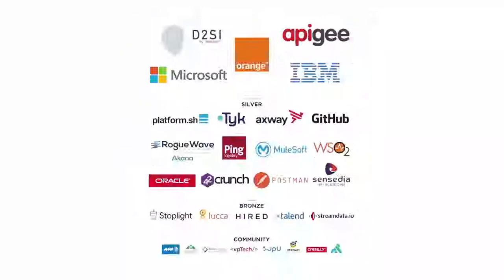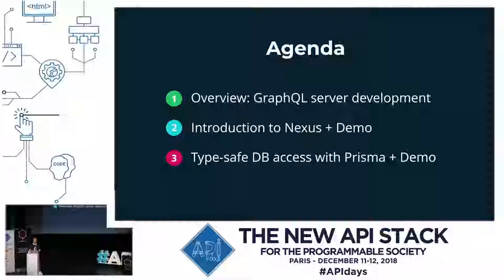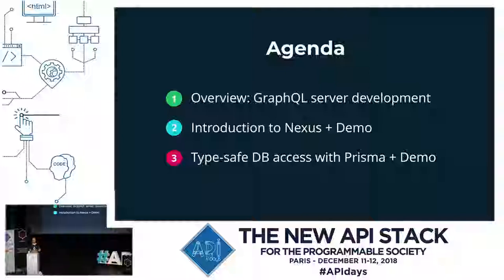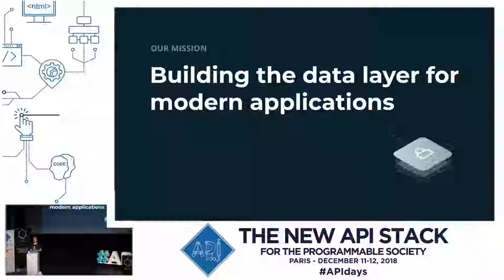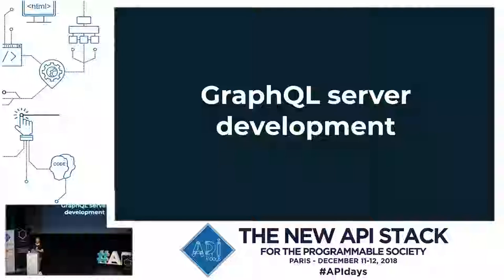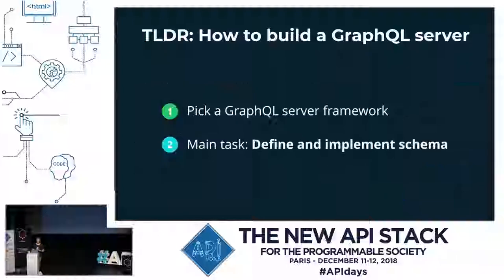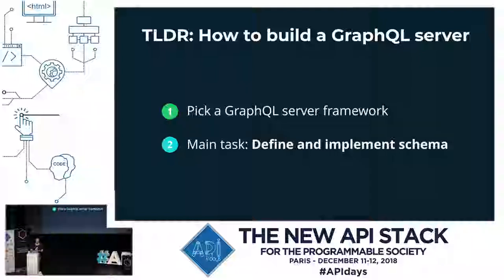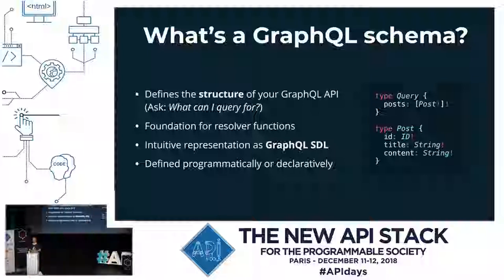APIdays Paris 2018 - Building scalable, type-safe GraphQL servers, Johannes Schickling, CEO, Prisma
Building scalable, type-safe GraphQL servers from scratch
Johannes Schickling, Founder & CEO, Prisma